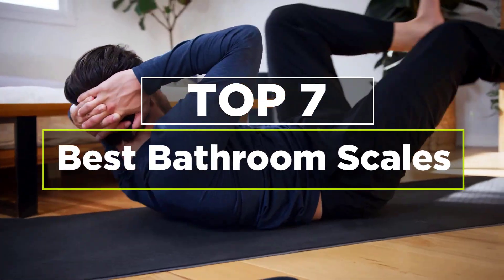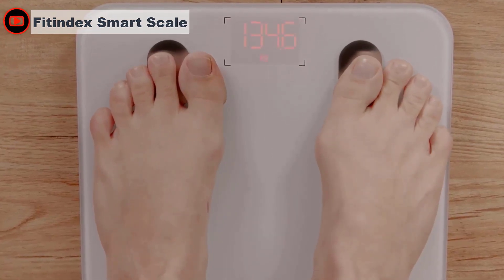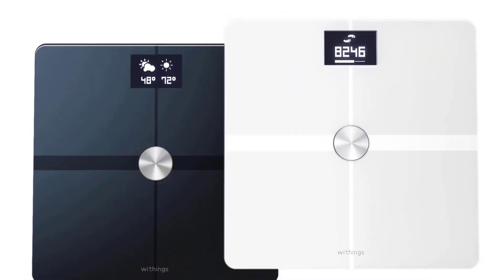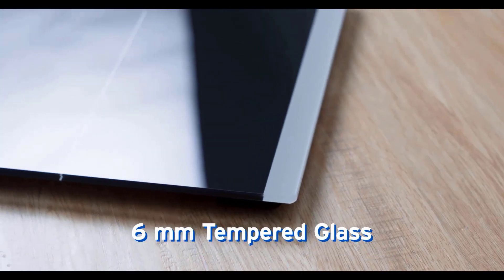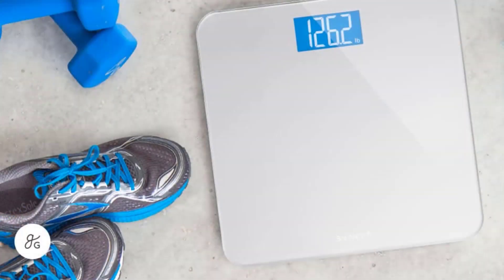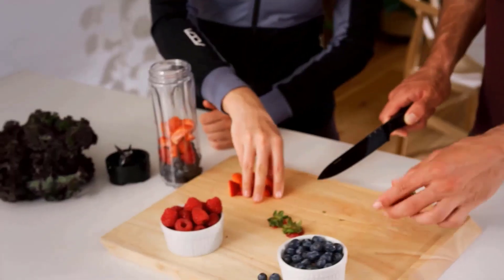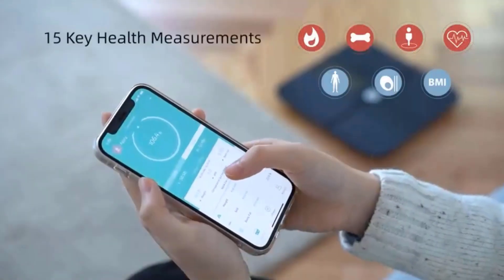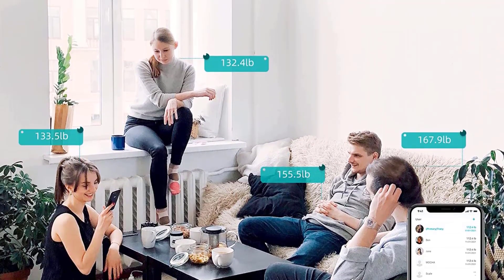✌️ Top 7 Best Bathroom Scales in 2024🏆 Best Digital Bathroom Scale For Accuracy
Are you looking for Bathroom Scales? At Home Kit, we've researched the best bathroom scales  on the Market saving you time and money. Today's video is about Top 7 Best Bathroom Scales Reviews in 2024- Best Digital Bathroom Scale For Accuracy!

The best bathroom scales are commonly used for weight management purposes, as they allow individuals to track changes in their weight over time. They are also used in medical settings to monitor weight changes related to certain health conditions. Best Digital Bathroom Scale For Accuracy can be mechanical or digital, and they may have different features such as the ability to measure body fat percentage, body mass index (BMI), or even connect to a mobile app. Some bathroom scales are also designed to be more stylish and may have a sleek, modern appearance.

🔶Check Lastest Price Of Best Bathroom Scales 2024🔶

★Fitindex Smart Scale for Body Weight 💡Time Stamp 00:01:24
★Withings Smart Wi-Fi Bathroom Scale💡Time Stamp 00:02:24
★Etekcity Digital Body Weight Bathroom Scale with Step-On Technology💡Time Stamp 00:03:17
★Greater Goods Digital Weight Bathroom Scale 💡Time Stamp 00:05:34
★Etekcity Smart Fitness Scale 💡Time Stamp 00:06:30
★EatSmart Precision Plus Digital Bathroom Scale with Ultra-Wide Platform💡Time Stamp 00:07:52
★Posture Body Weight Fat Scale💡Time Stamp 00:09:09
Love it or hate it, we know that stepping on the scale can provide useful data on your health journey. Whether you’re trying to lose weight or simply maintain it, it’s undeniable that having a scale provides a helpful way to keep track of your goals.
Whether you’re beginning a weight loss journey or are just more interested in keeping track of your health, watch on to see our recommendations for the best bathroom scales, backed by our testing.